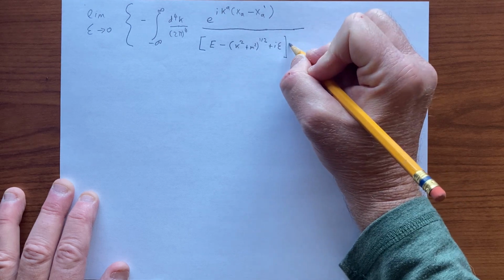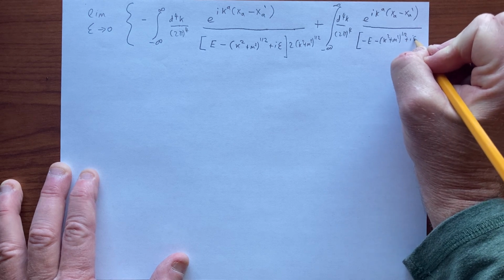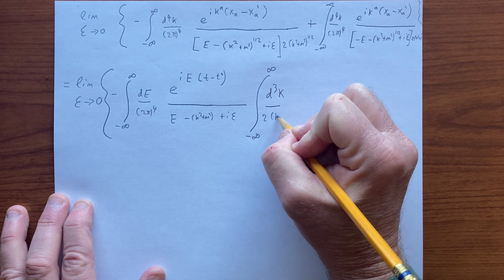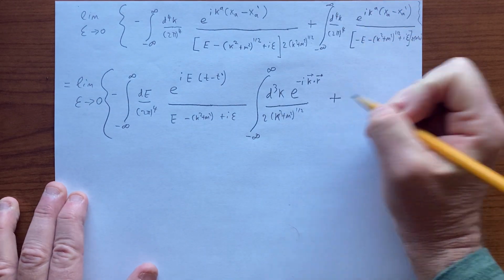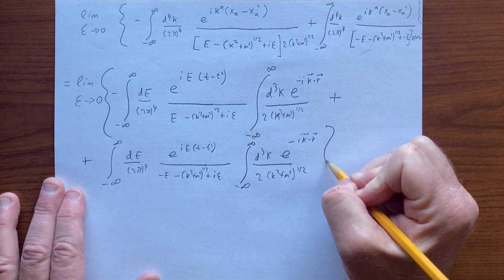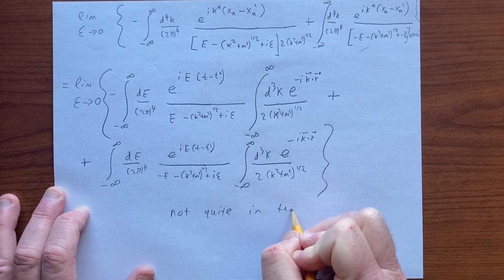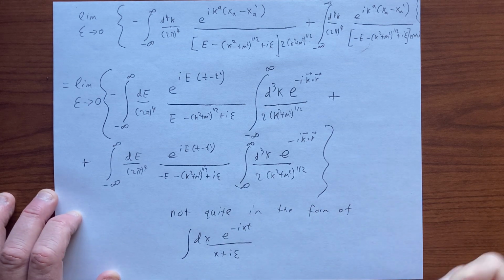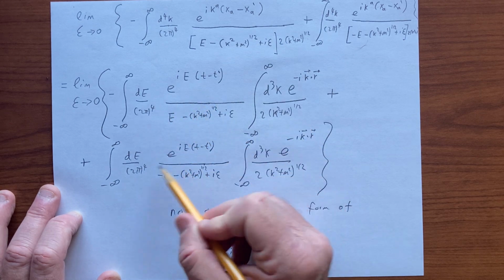Evaluating the propagator -1